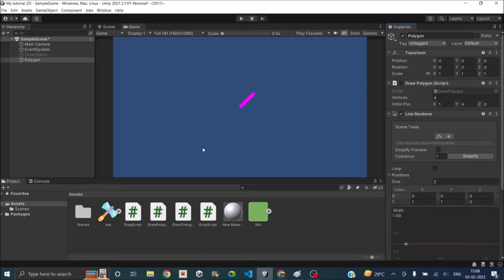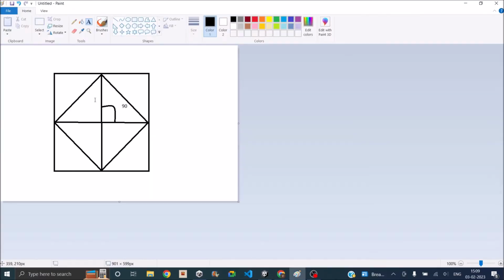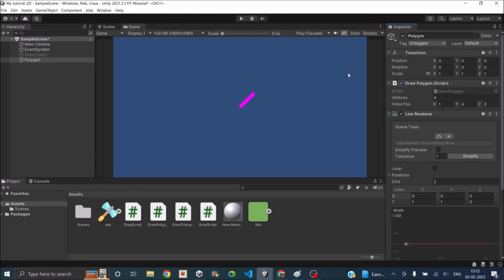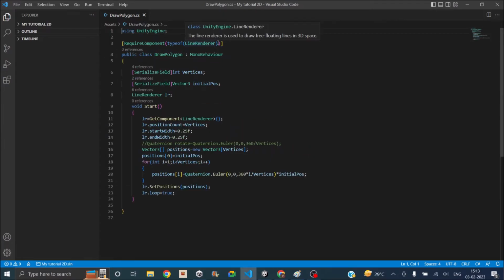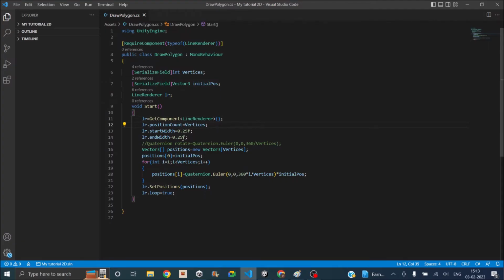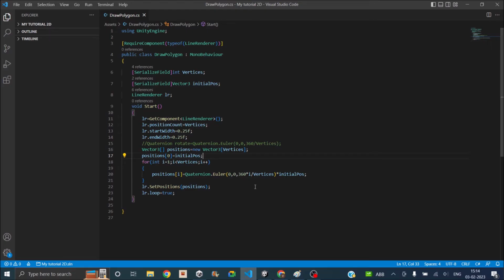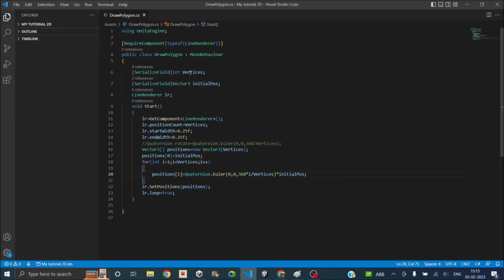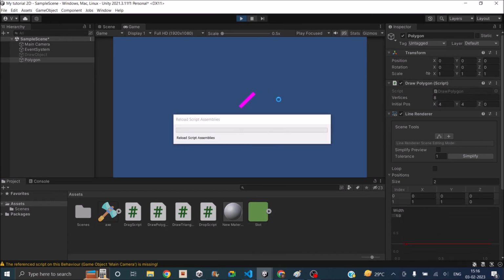Complex Polygon shapes using Unity Line Renderer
In this video, we explore how to create complex polygon shapes using the Unity Line Renderer component in 2D. We'll go through the process step by step, including how to use the Line Renderer to create custom shapes, adjust line thickness, and add positions using code.